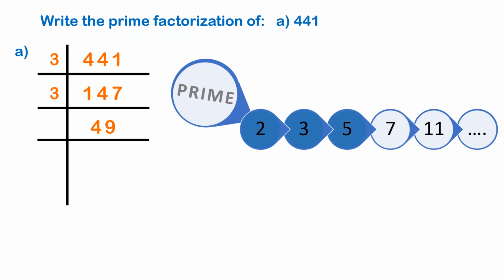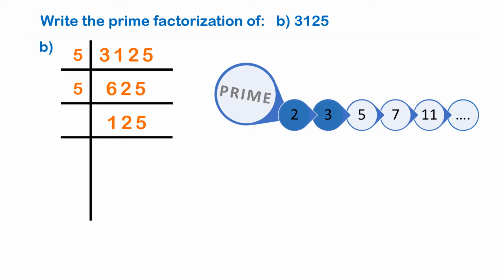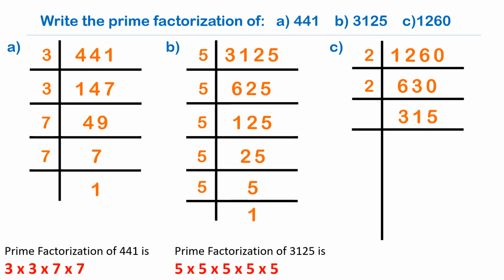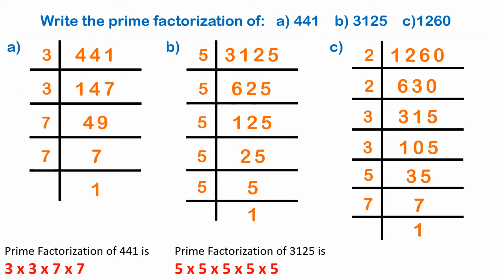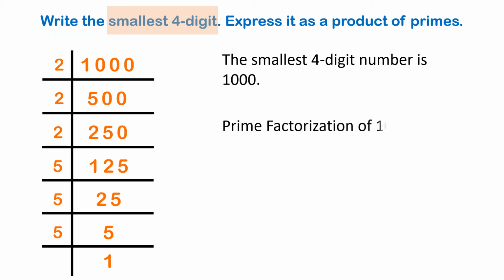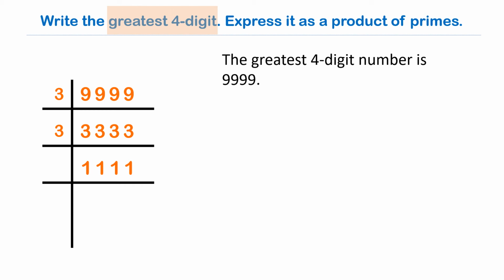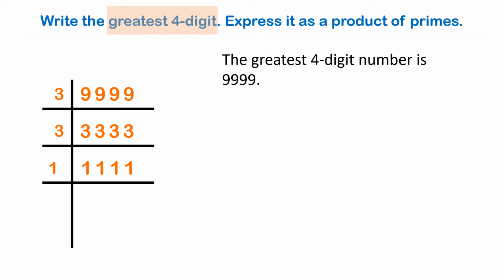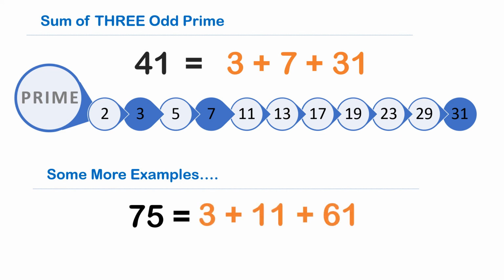Ls-2, Factors and multiples[Part-3][WK-4] by Mrs. Kavita Modi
Class; 6
Subject: Mathematics
Chapter-2, Factors and Multiples[Part-3][WK-4]
Topics: Prime factorization, Sum of two odd prime and sum of three odd prime.